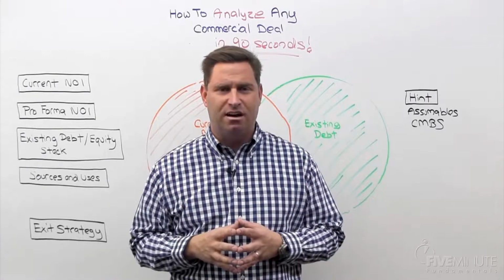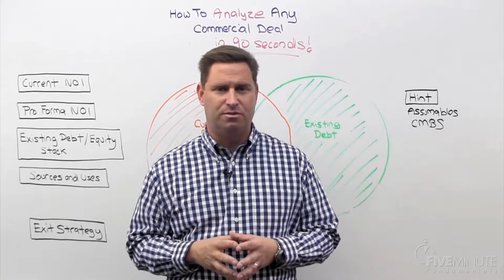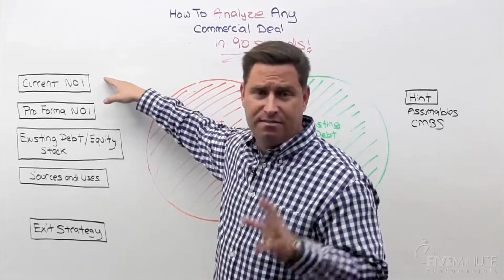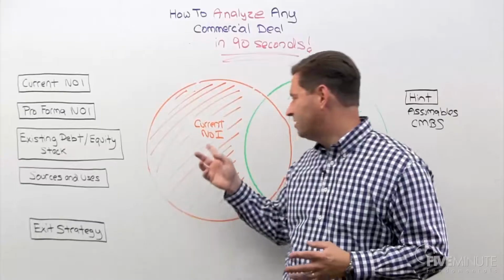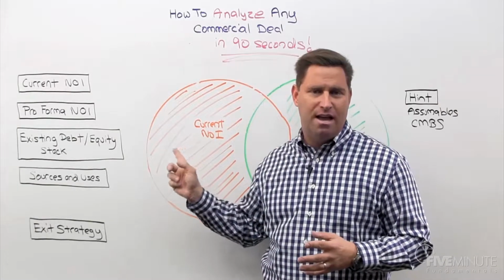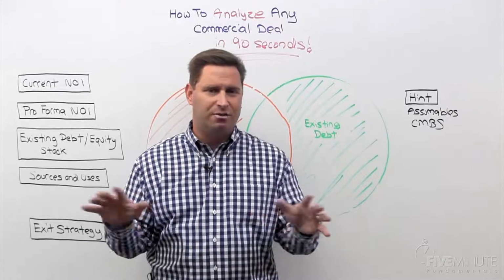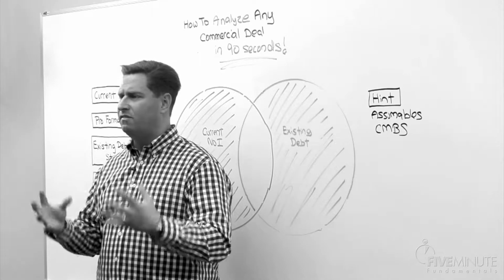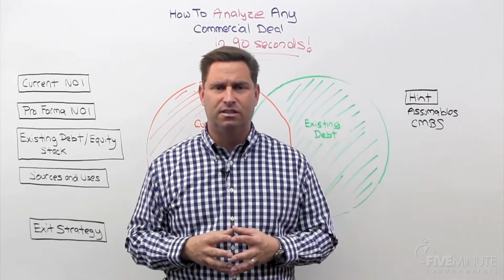Deal Qualifying 03: Analyze Any Deal In 90 Seconds or Less - Part 2